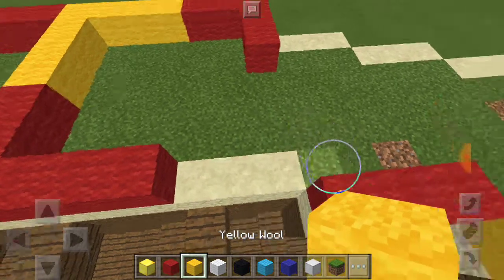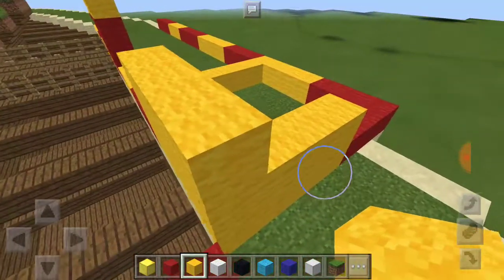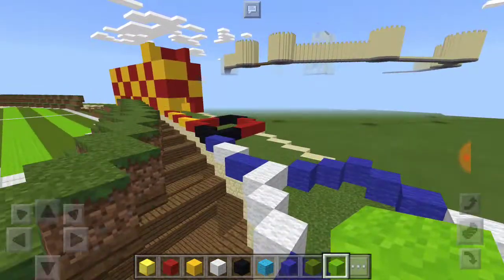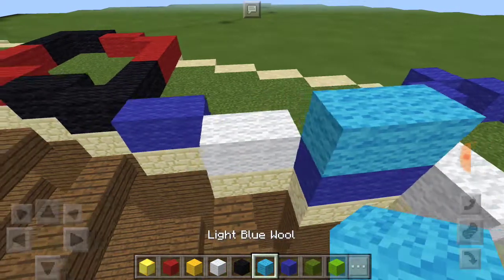Minecraft Hogwarts Build Part 3: Episode 13 Building the Quidditch Pitch Part 6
I hope you guys enjoyed today's video on Episode 12 Part 6 on the Quidditch Pitch build, if you did, hit the Like button and Comment down below of what you think.

If you are new here to the channel, if you enjoyed this video and want to see more, make sure to Like, Comment, Subscribe, turn the post notifications on to see more, to join the notificationsquad, to get notified when i upload a new video so you will never miss it and feel free to share my video with anyone that you know and im hoping you guys can help me reach 100 Subscribers soon. As always, thank you guys so much for the love, support, subscribing to the channel, thank you guys so much for watching, i love you guys, ill see you all next time and don't forget to keep on gaming.